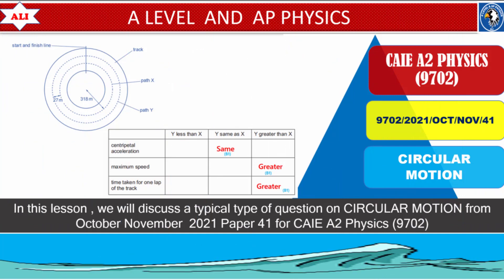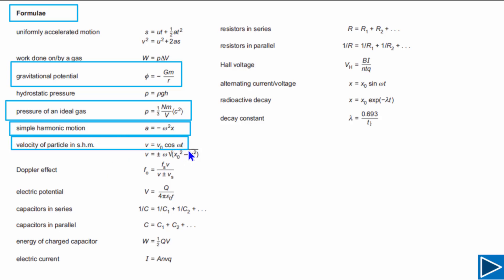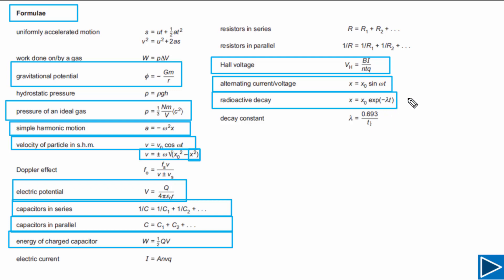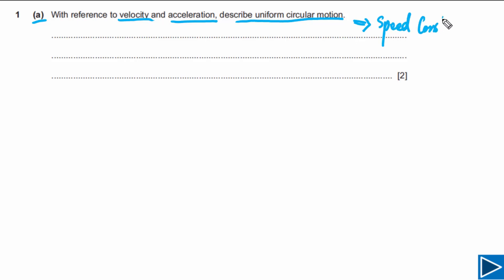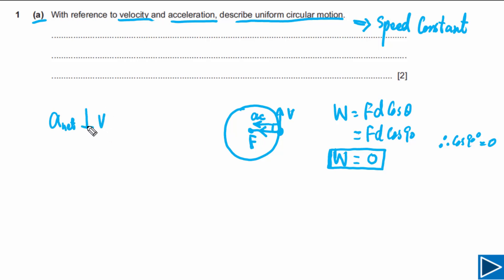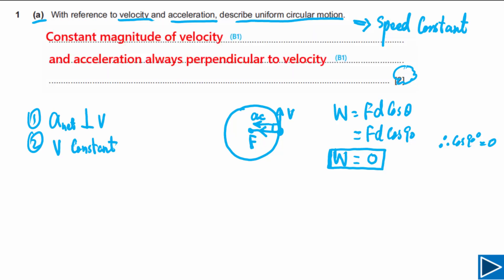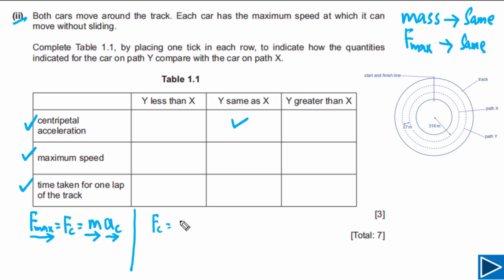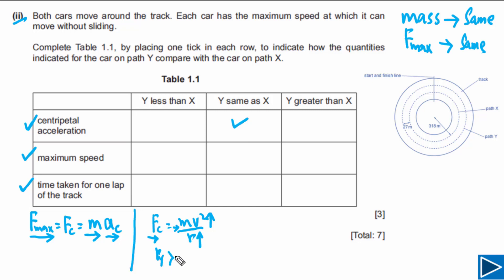CIE A Level Physics Paper 4 Solution - October November 2021 P41 Q1-9702ON21 41- Circular Motion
CIE A Level Physics Paper 4 Solution - 2021 October November 41 Q1-9702ON21 41- Circular Motion